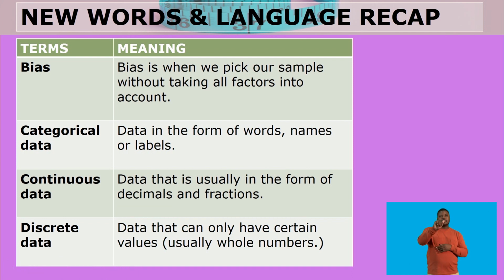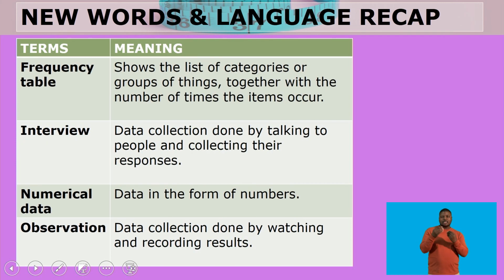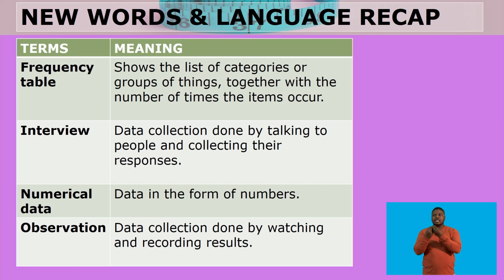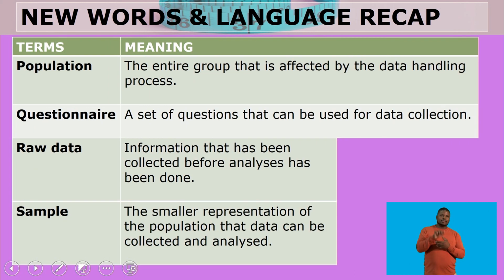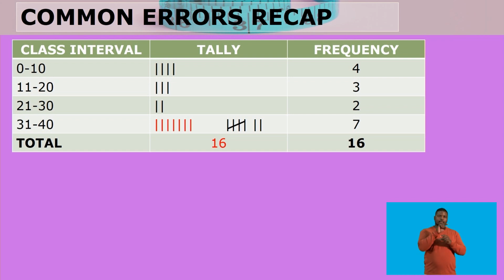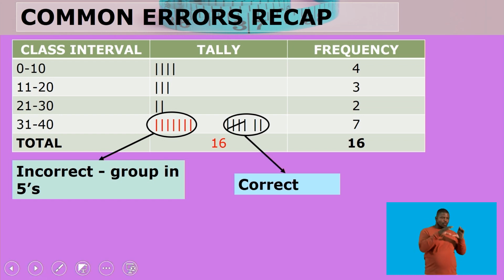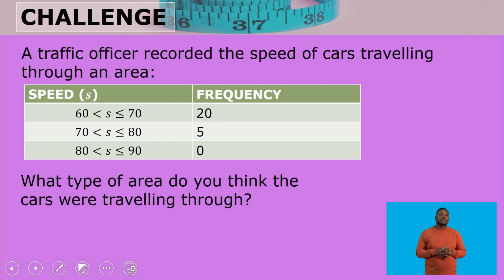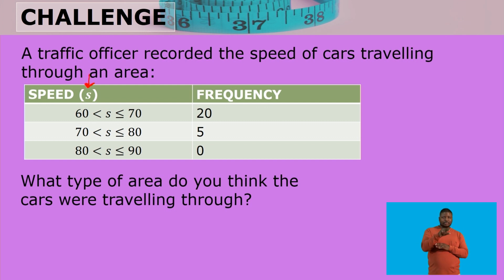Maths Literacy Grade 10 Classifying and Collecting Data Video 2 Segment 3